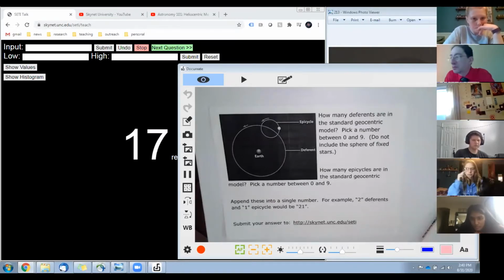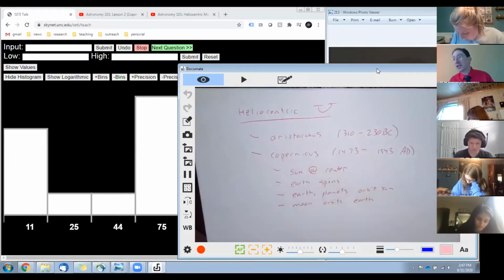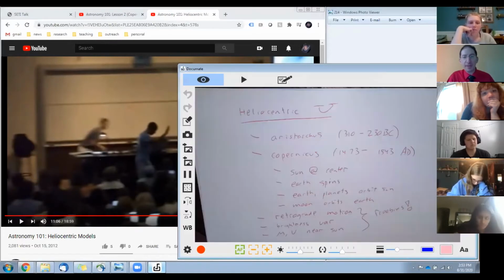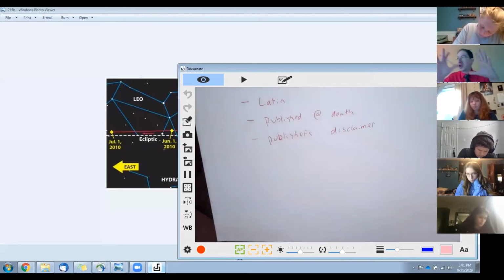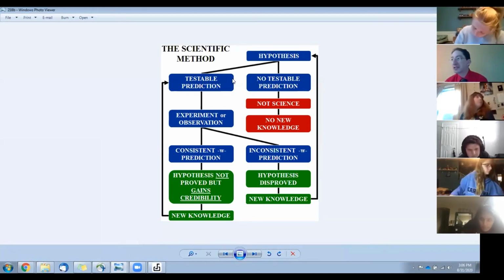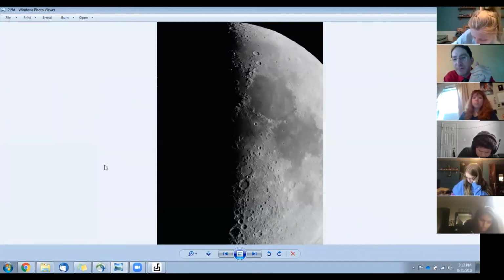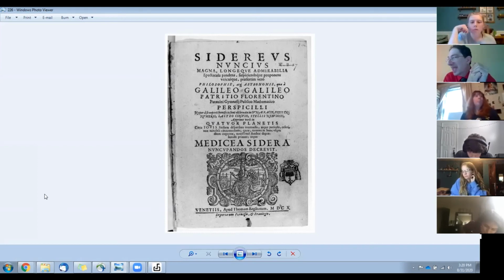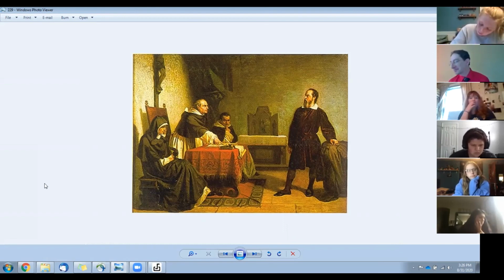Heliocentric Models, Galilean Revolution 8/31/2020